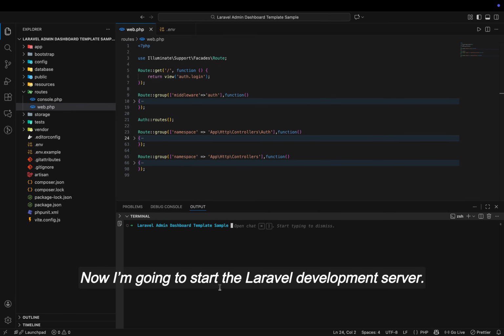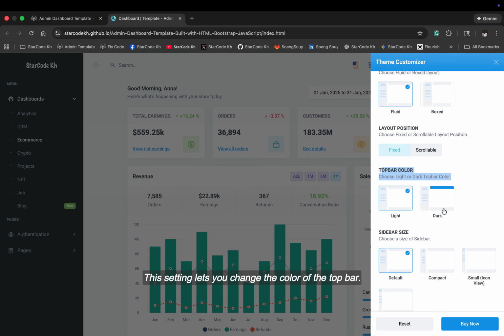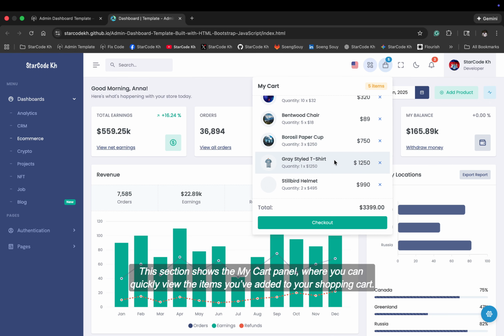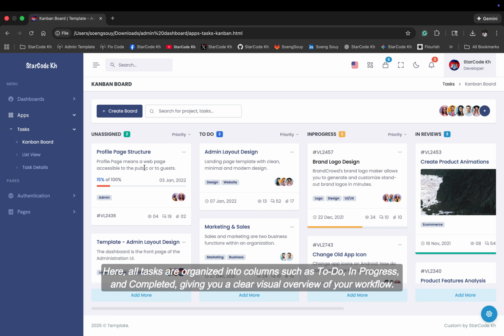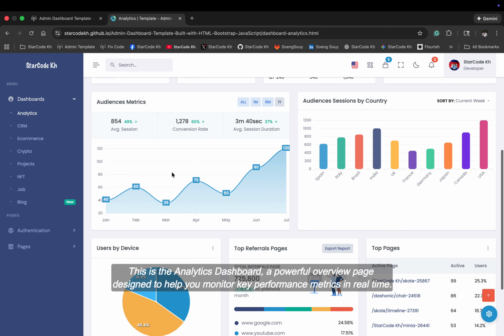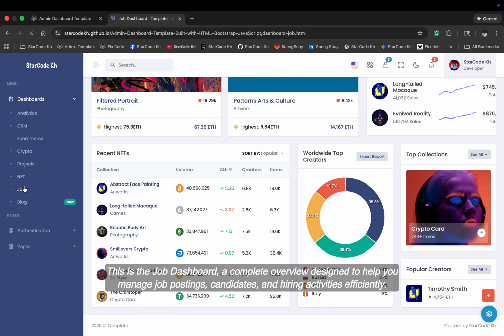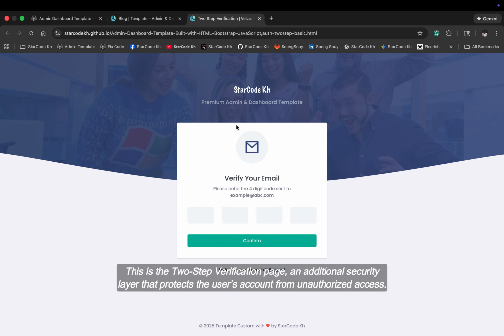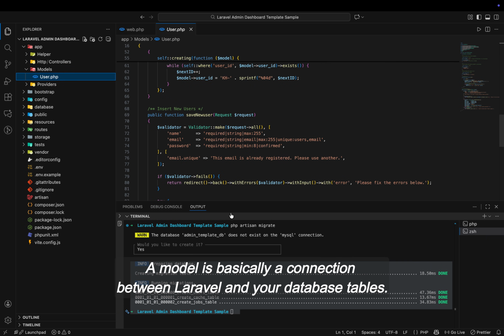This Laravel Dashboard Template Makes Your Project Look Pro!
🌱 Currently creating sample projects with Laravel, React, Vue, and Livewire
👯 Looking to collaborate on open-source PHP & JavaScript projects
💬 Ask me anything about Laravel, MySQL, or Flutter

[Insert a brief, engaging summary of your specific video here. For example:]
In this tutorial, you’ll learn how to build a complete Laravel 12 CRUD application step-by-step. From setting up your environment to creating, reading, updating, and deleting records, this video covers everything you need to get started with Laravel development.

Transform your Laravel project with a professional and modern Admin Dashboard Template!
In this video, I showcase a clean and responsive dashboard built with Laravel + Bootstrap 5, featuring a beautiful layout, reusable Blade components, and a user-friendly UI design.

Perfect for developers creating:
✔ Admin Panels
✔ Management Systems
✔ CRM Applications
✔ School / HR / Inventory Dashboards
✔ Any Laravel-based project that needs a polished UI

Modern sidebar + top navbar layout
Responsive Bootstrap 5 design
Dashboard cards, tables, and charts
Reusable Blade components
Clean project structure (resources/views/layouts & components)
Easy-to-customize template for any project